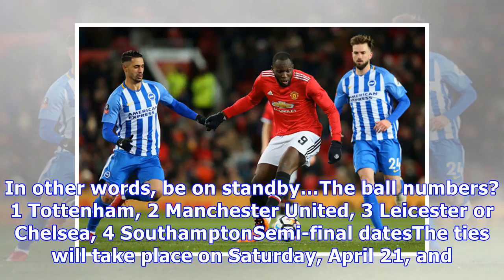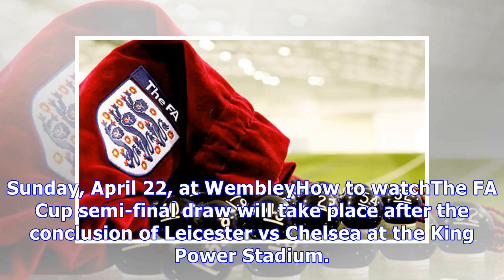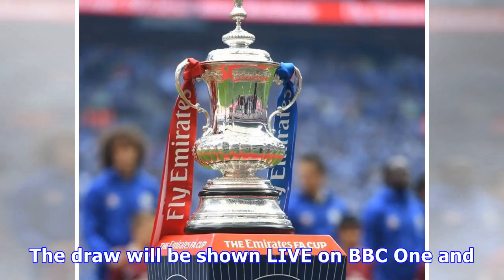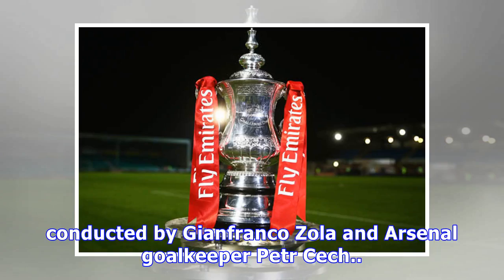FA Cup draw: Man Utd, Chelsea, Tottenham and Southampton learn semi-final fate